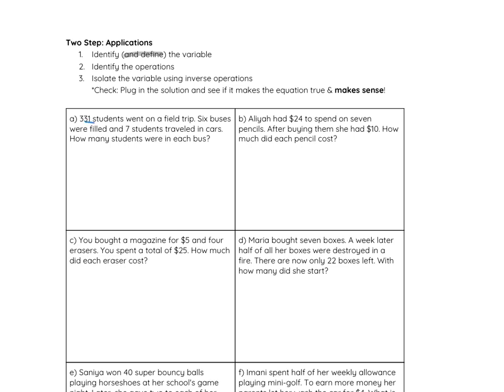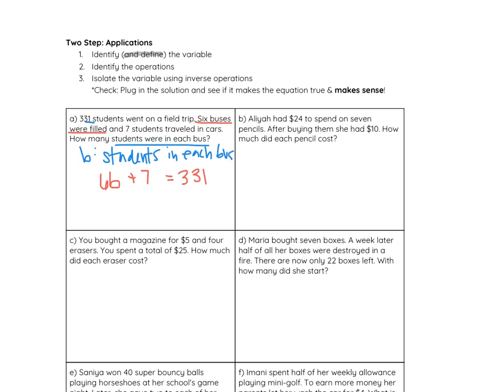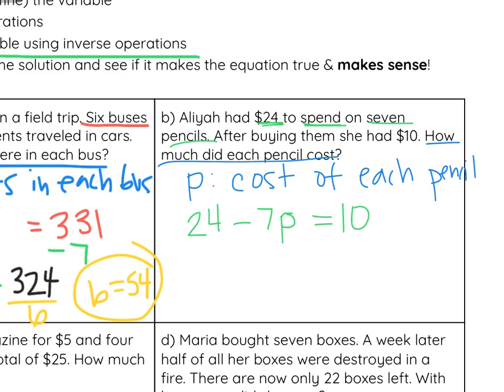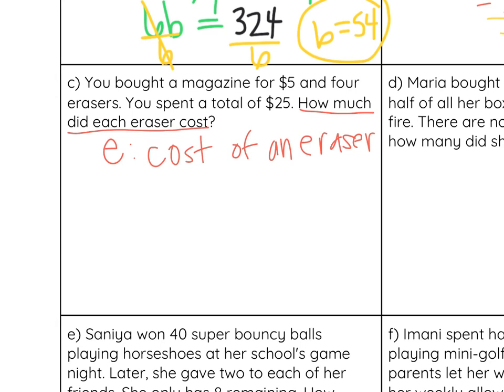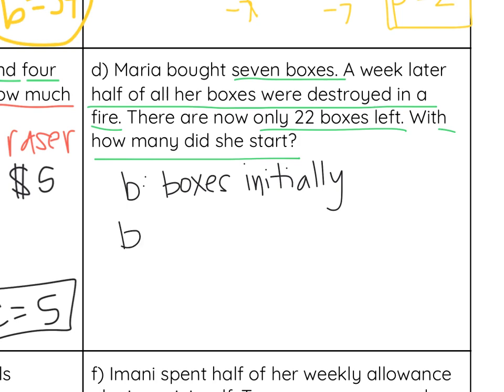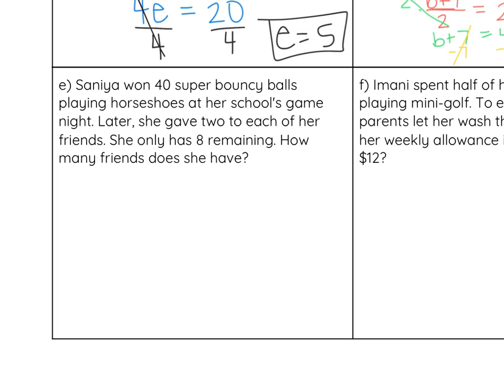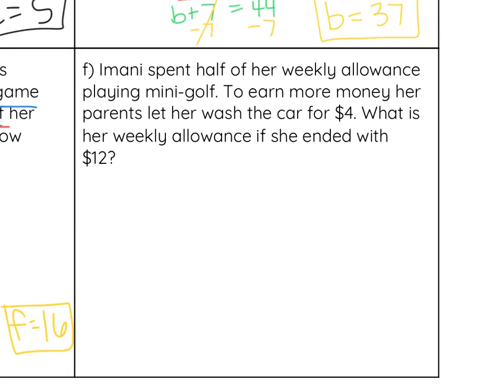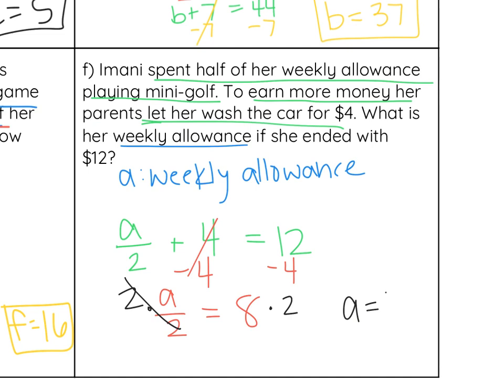2.1 App Solving Two Step Equations (Math 1)